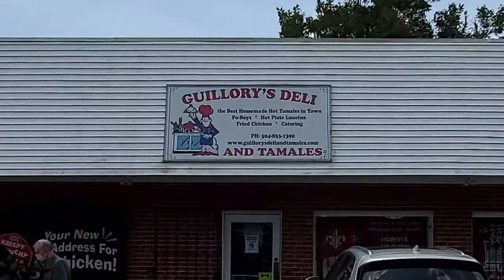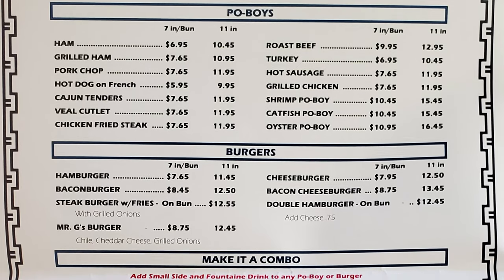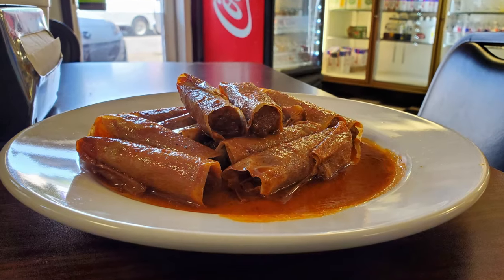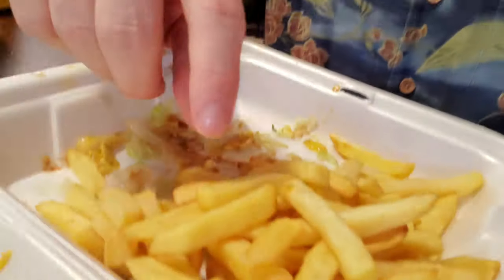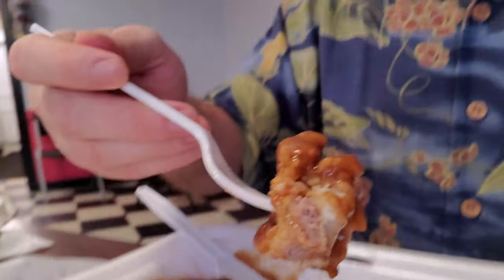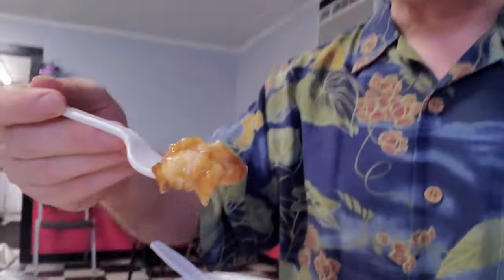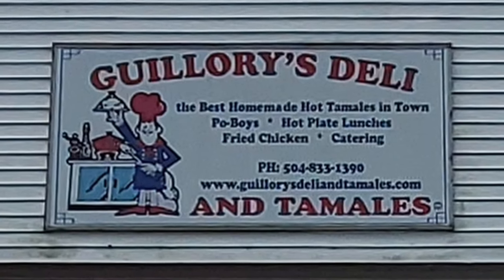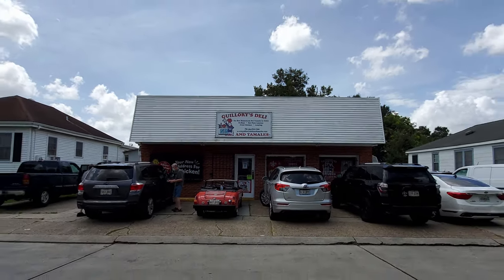New Orleans Travel Vlog: Travel Search for Best Burgers, Po’boys & Tamales at Guillory’s Deli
In this episode of our New Orleans travel vlog restaurant review videos we are in the New Orleans suburb of Metairie at Guillory’s Deli & Tamales on a travel search for the best burger, tamales and roast beef poboy options in New Orleans. Guillory’s Deli & Tamales is located in Metairie at 3708 Derbigny Street which is about 15 minutes and 8 miles away from the French Quarter. Guillory’s Deli & Tamales is inside a residential neighborhood in Metairie where it originally opened as a grocery store in 1972 and they developed their tamales in 1998. Guillory’s offers a sliced style roast beef po’boy and they also offer daily specials which makes it a very popular spot with people from the surrounding neighborhood. We continue our best burger quest as first we feast with me through the New Orleans restaurants for the best New Orleans food at the best New Orleans restaurants. In our restaurant review videos we show you the best food New Orleans has inside New Orleans best restaurants. New Orleans has a lot of great food and that also includes some of the best burgers I have ever eaten anywhere so I don’t usually have to travel for best burger options in New Orleans while I’m always on the lookout for new great burger options. Join us in this visit to Guillory’s Deli & Tamales with our restaurant review video to experience what could be the USA’s best hamburger candidate but we will let you judge that for yourself. I am constantly asking where is the best hamburger and who has the best hamburger and I often find the best burgers are still found in New Orleans so we will eat with me hamburger perfection so let’s get started with a hamburger eat with me on our travel vlog.

1. Tujaque's Cookbook

2.  The Picayune's Creole Cookbook

3.  Who's Your Mama, Are You Catholic, and Can You Make A Roux? (Book 1): A Cajun / Creole

4.  River Road Recipes: The Textbook of Louisiana Cuisine

5.  LA Bouche Creole

6.  Uglesich's Restaurant Cookbook

7.  Tony Chachere's Original Creole Seasoning, 17 Ounce

8.  TABASCO Family Reserve Pepper Sauce, 5 Ounce